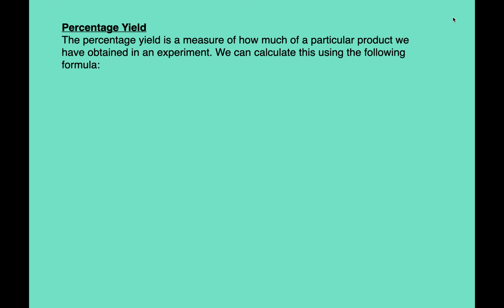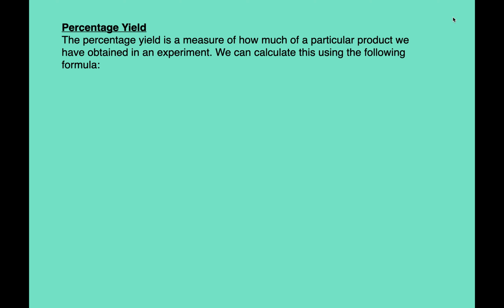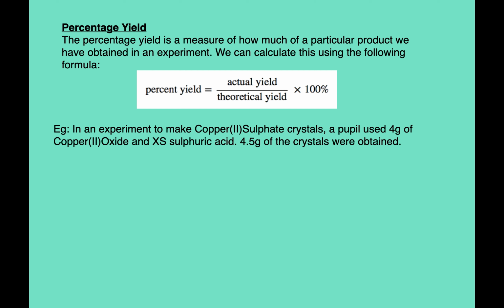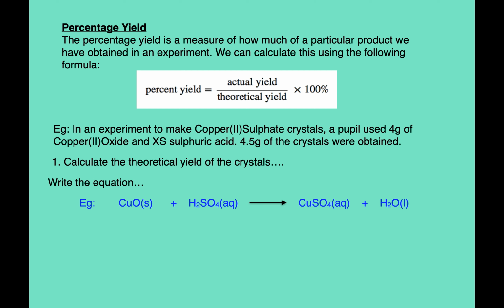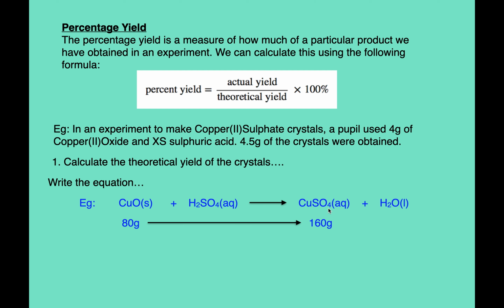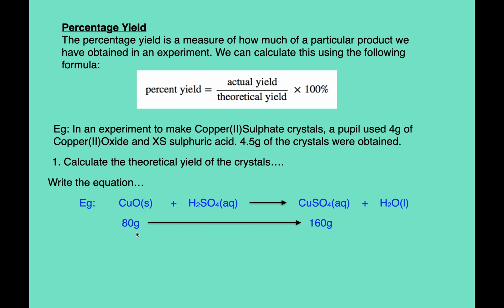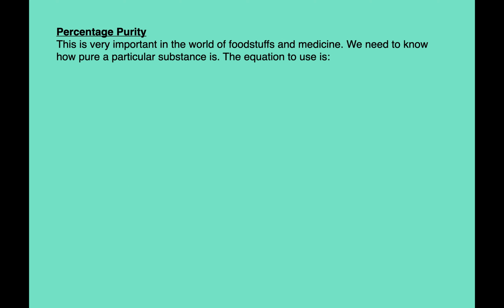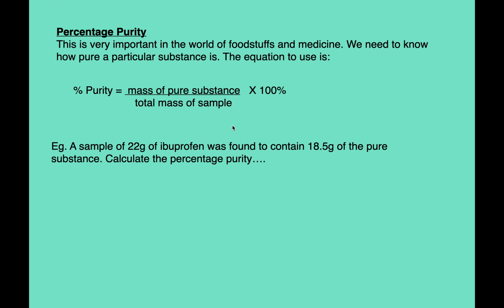10 4 3 Percentage yield and purity